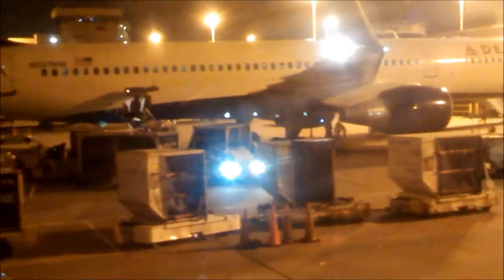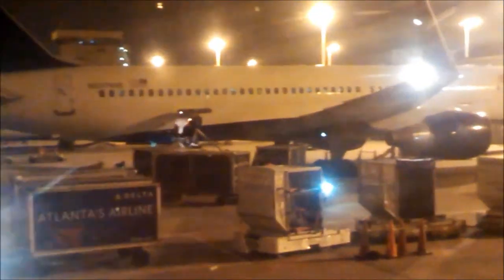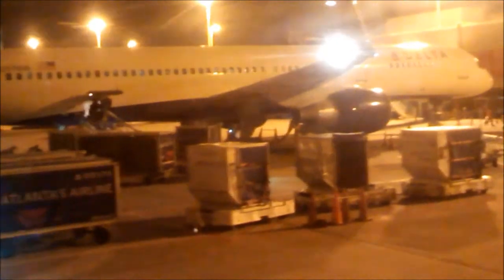Flight Stuff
The things I do for you guys...  :P